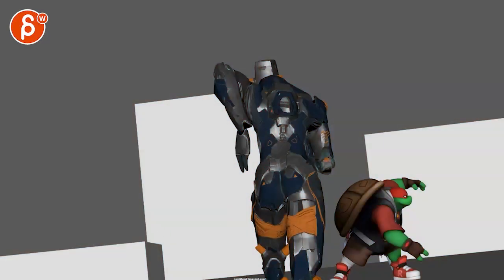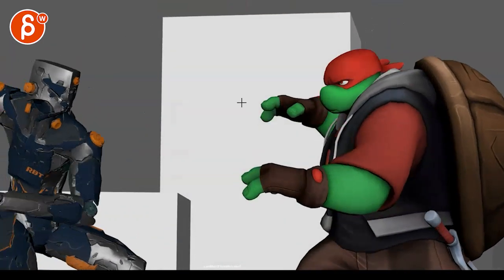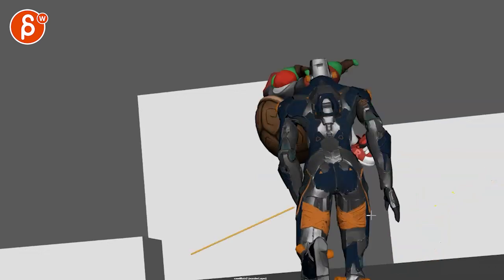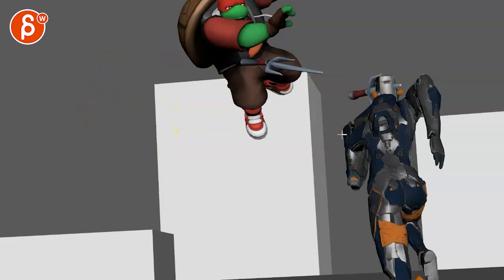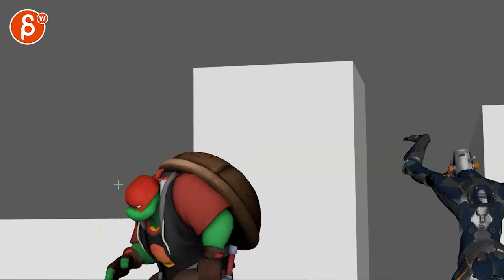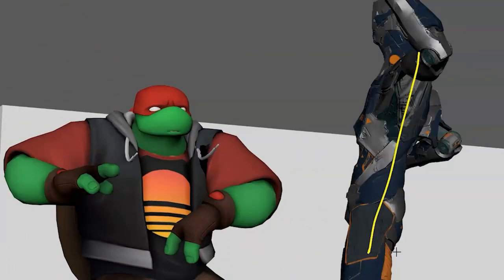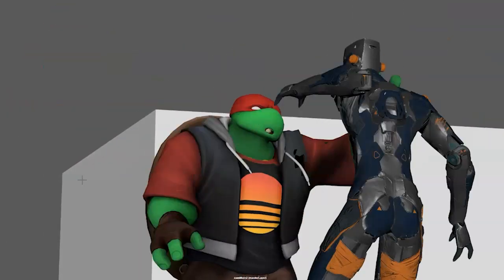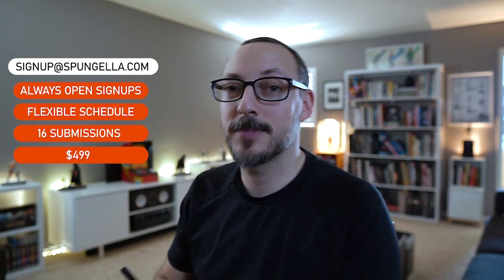Animation Workshop Feedback - @fdf000 #2 (2023)